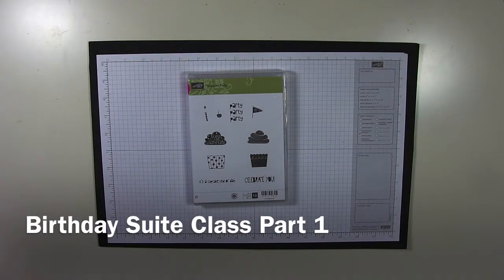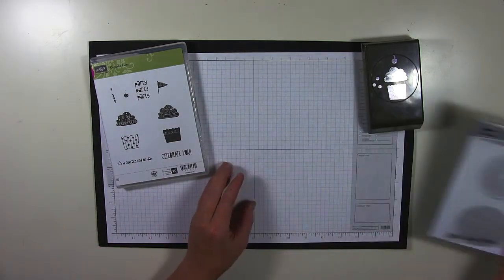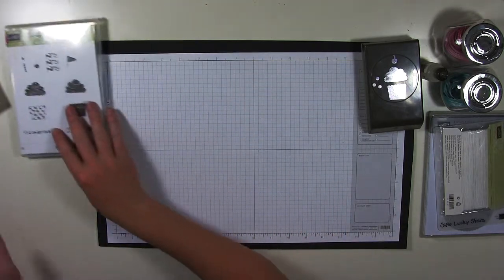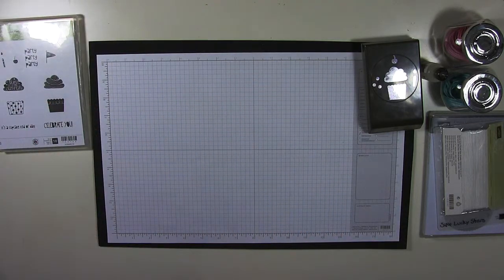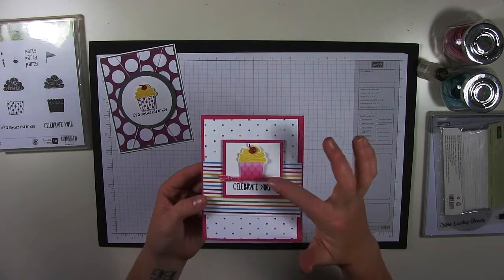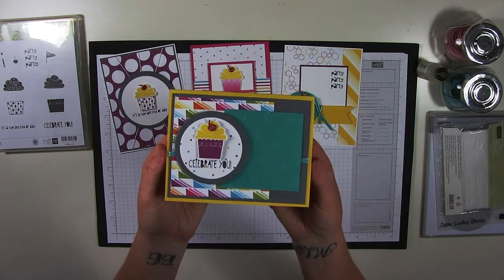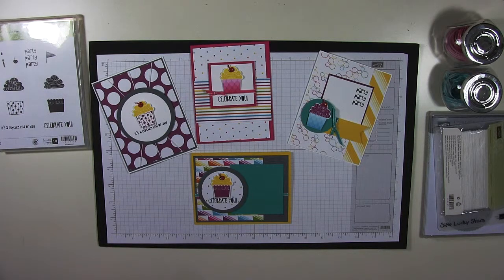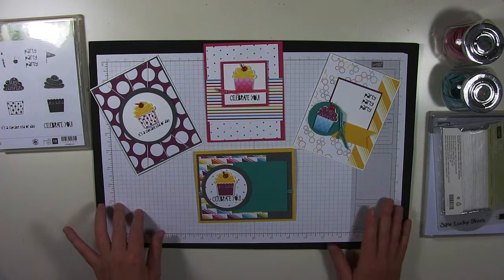Birthday Suite Class Part 1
This is the first half of my Birthday Stamp Suite Card class. Once the second card suite is finished there will be a link to be able to purchase the complete 8 card set directions. Happy Stamping!!!